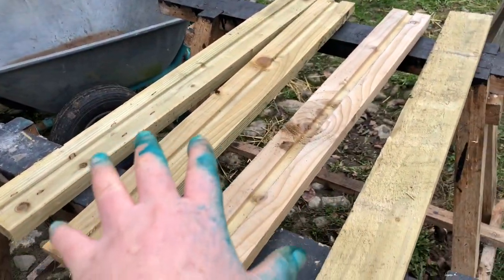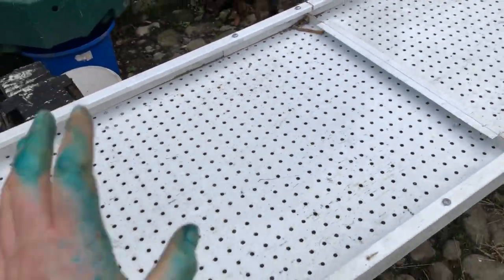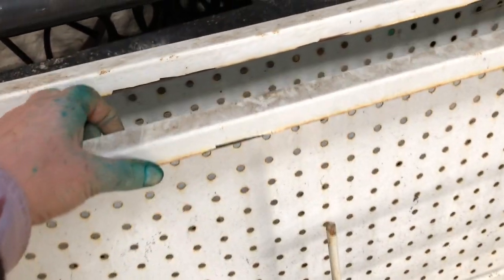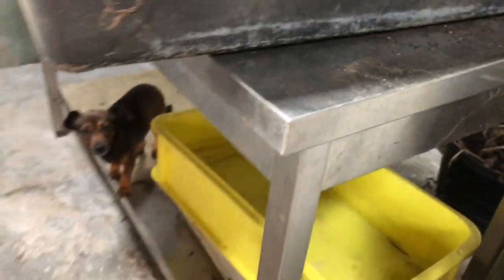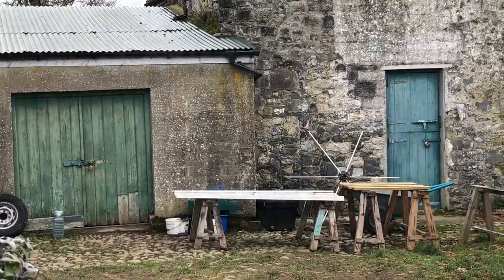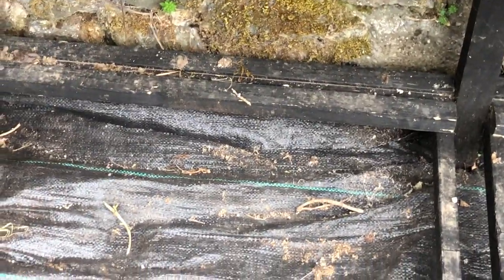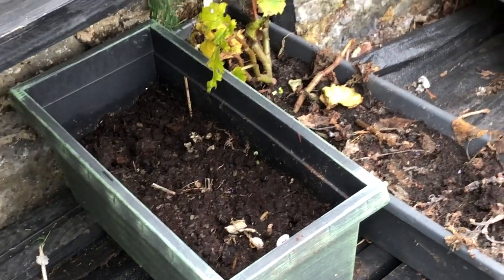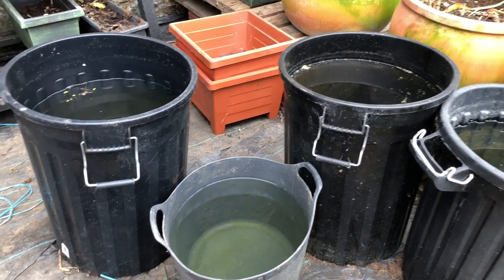Some more of my up cycling for the vine house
I enjoy making and getting things out of other peoples rubbish. These tin tops I've had for 20 year-end finally going to use them in a productive way.